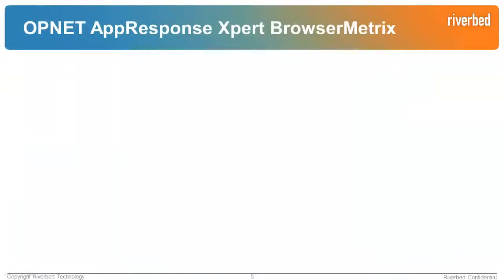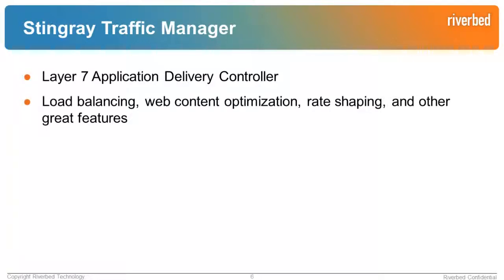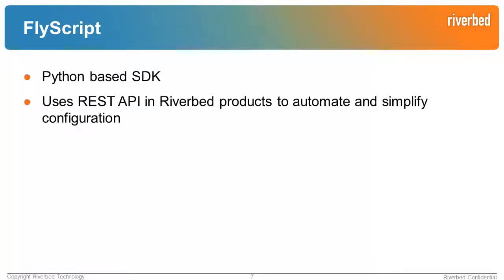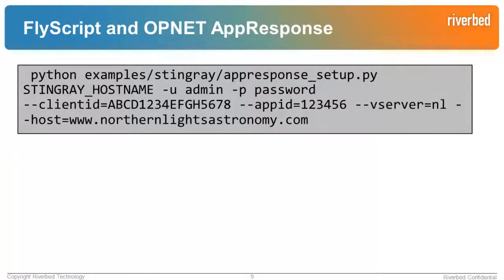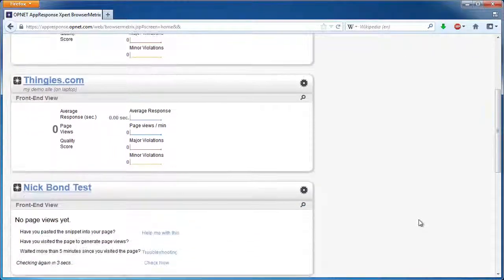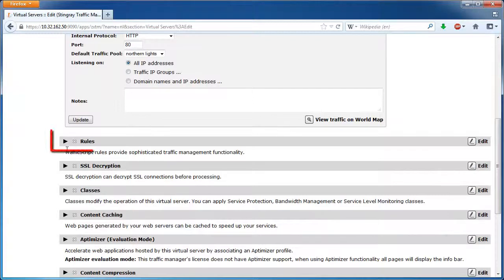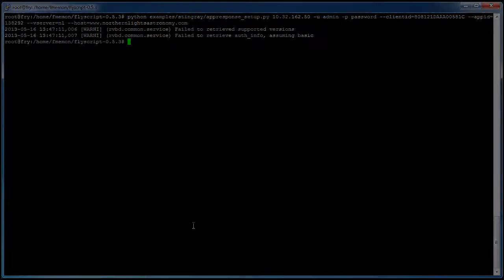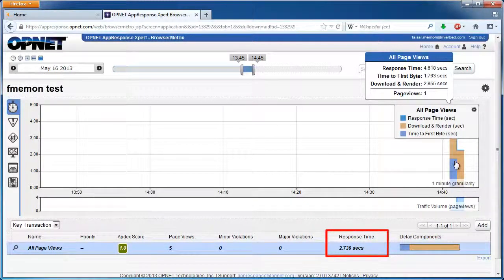Stingray Traffic Manager, Opnet and Flyscript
This video talks about the intersection of three great Riverbed products: the Stingray Traffic Manager, OPNET AppResponse Xpert BrowserMetrix and FlyScript. OPNET AppResponse Xpert BrowserMetrix is a few to cloud-based solution for monetary and user experience for your web applications.
It functions by use of a JavaScript snippet that you insert into each web page, the JavaScript snippet then feeds back information such as response time to the OPNET cloud but rather than manually inserting this JavaScript snippet onto each page, it would be nice if we could automate this and that's where the Stingray Traffic Manager comes in. The Stingray Traffic Manager is a fully-featured layer 7 application delivery controller that you use to front-end your web application. Stingray performs many great features such as load balancing, web content, optimization, rate shaping and TrafficScript. TrafficScript can be used to dynamically alter the content of your web pages so what we are going to do is use TrafficScript to automatically insert the OPNET JavaScript onto our web pages but how do we do this? And that's where FlyScript comes in; FlyScript is a python based SDK that uses a REST API in Riverbed products to simplify and automate configuration tasks and so we can break down the configuration OPNET onto the Stingray Traffic Manager to a simple one liner. and then you'll see a link to the FlyScript SDK package and the time I am making this video version 0.5.3 is available simply click on that link and all the information to download and install FlyScript is going to be there. Now once you've installed FlyScript, in the example/stingray directory there's an appresponse_setup.py simply run this script in the Python interpreter with a few parameters: the first parameter is the IP address of the Stingray Traffic Manager the second and third parameters are the login and password to the Stingray Traffic Manager, the next two parameters are the client ID and the App ID which we can get from the app response Application Settings page. In the OPNET App response home page simply scroll down and click on the spoke wheel corresponding to your application then on the right side inside the JavaScript snippet you can find both the client ID and the App ID.
The next parameter to specify is the Stingray Traffic Manager virtual server to use and if I know optional parameter is to restrict the OPNET app response monitoring to a particular host so now before executing this command just go to the virtual server called 'nl' on Stingray Traffic Manager and we see that it currently has no rules attached to it. So now going over to a Linux box that I've installed FlyScript on, I'm going to go ahead and execute the appresponse_setup.py onto my Stingray Traffic Manager. My Stingray Traffic Manager has an IP of 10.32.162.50 with the login of admin and password. The client and App IDs I got from earlier and I'm going to restrict it to a host of www. northern lights astronomy.com and now after hitting Enter when I go back to that same stingray Traffic Manager we went to earlier and check out the 'nl' virtual server and now we see that it has a rule that the FlyScript attached to it called ARX_nl and now to test it out we're going to go to our sample page Northern Lights Astronomy. com and just load up a few web pages and now going back to the App Response home page and scrolling back down to our application we can only see it has been filled in with data and that our webpage has a 2.739 second response time.
So to wrap it all up FlyScript can be used to configure the Stingray Traffic Manager to automatically insert a JavaScript snippet acquired by OPNET AppResponse Xpert onto our web pages. A developer edition of Stingray Traffic Manager is available for free and finally request an invitation to sign up for OPNET AppResponse Xpert BrowserMetrix
at appresponse.opnet.com.